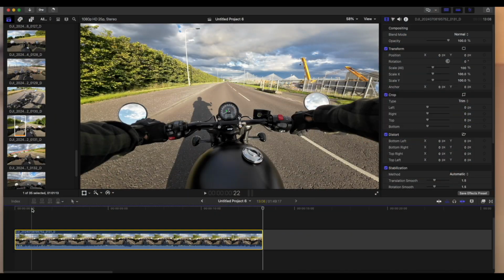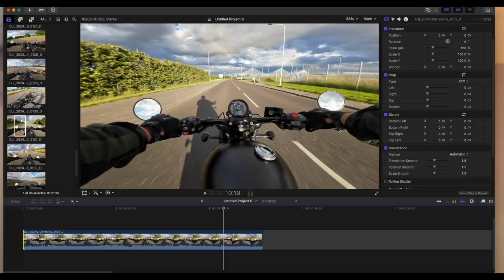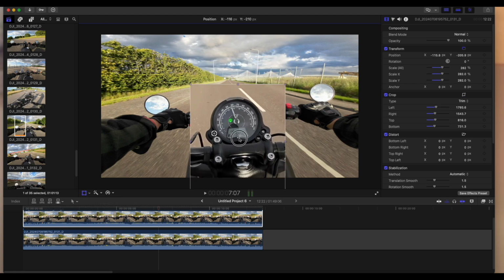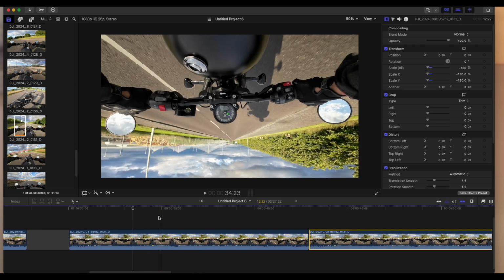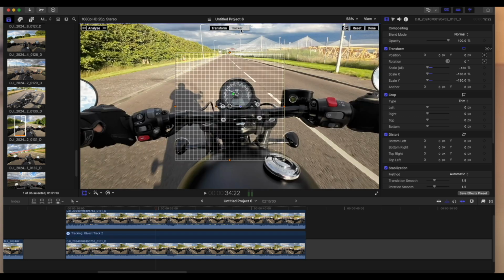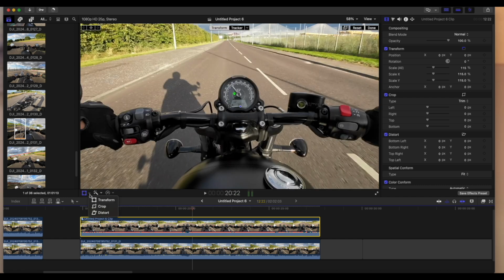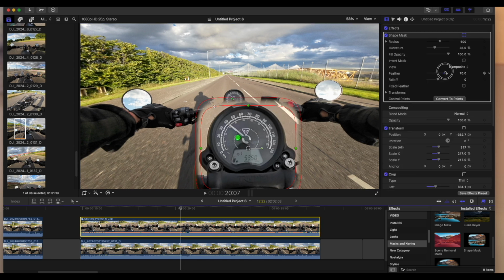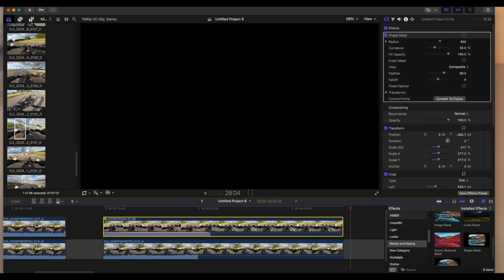Stabilization vs locked on stabilization (Final Cut Pro)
27Inch Imac
13inch MacBook Pro
5tb HDD
1tb SSD
Video shot on the Gopro Hero 9

New equipment I also own
13inch Apple M1 MacBook Pro (Currently £1299 at Apple, but £1192

The monitor I am looking at getting is the £700 Samsung Ultra wide
Samsung 34" Curved Ultra Wide LED Monitor - UWQHD 3440 x 1440,

For protection and transportation the £40 hard case and sleeve bag

USB-C docking station £50 for the ZMUIPNG 14 in 1

Join up with Coinbase and get $10 when you deposit £100

and a code crypto.com EXCHANGE, Where you get a $50 referal fee for both you and me if you stake 5000cro, and if you stake 10,000cro you get into the syndicate pool where you can get 50% off new tokens before they come to the market You also get 10% interest on the staked cro which is staked for 180 days, you also get access to the syndicate programme that can give you up to 50% off the price of new coins before they hit the market.